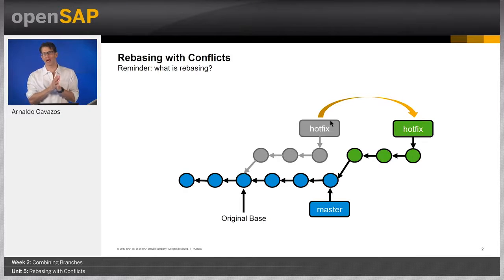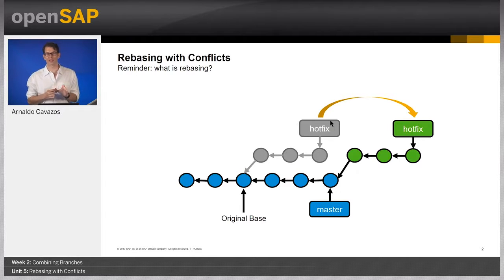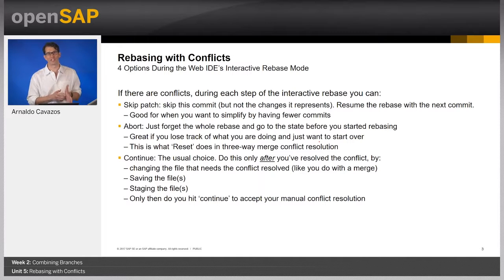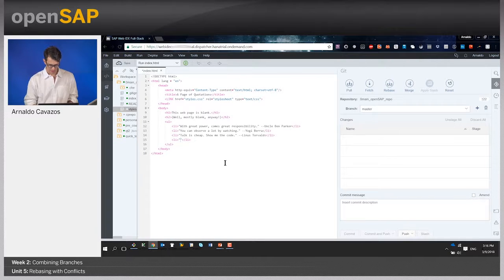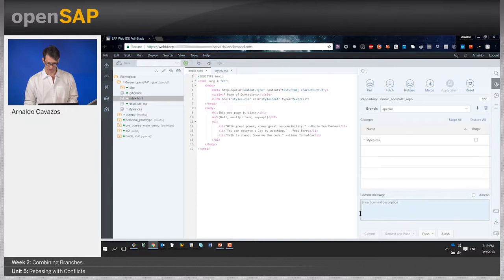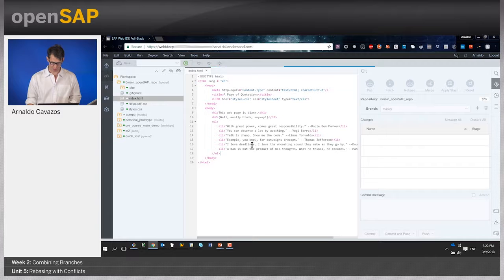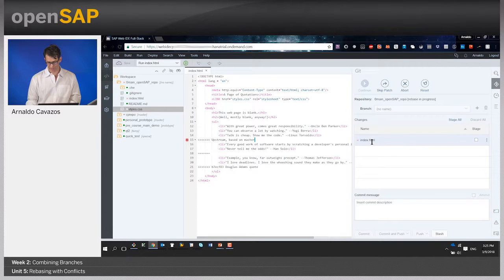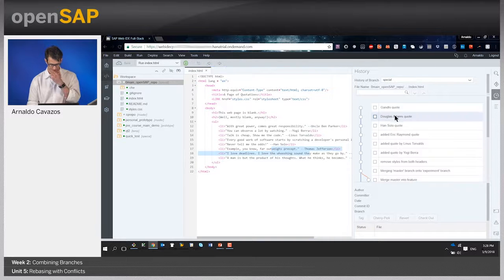SAP Cloud Platform Git| SAPUI5 | SAP Cloud.Week 2 Unit 5: Rebasing with Conflicts